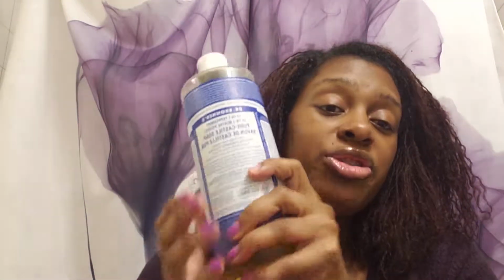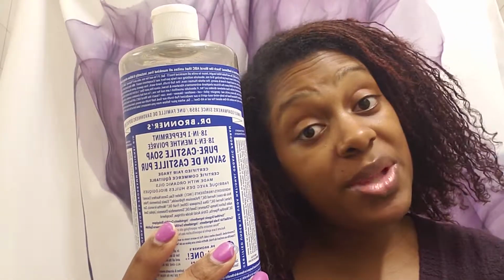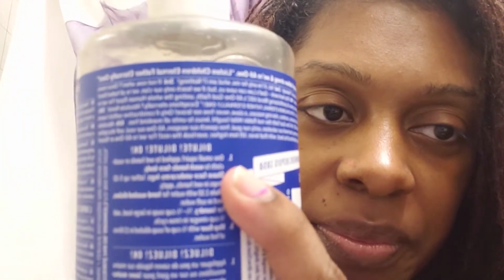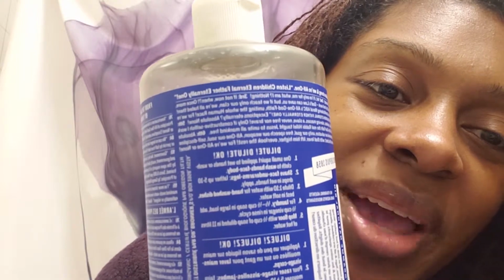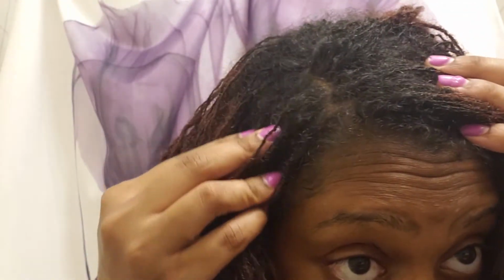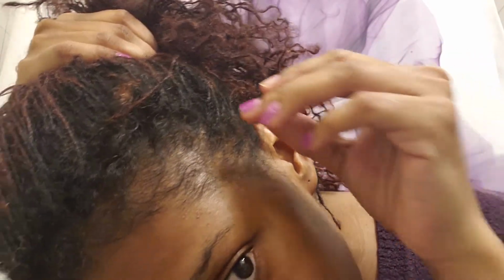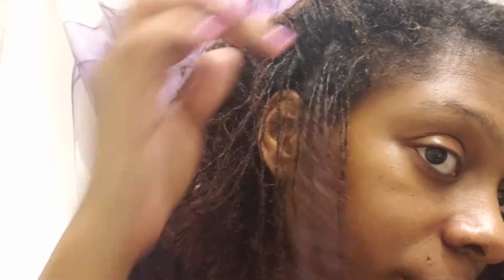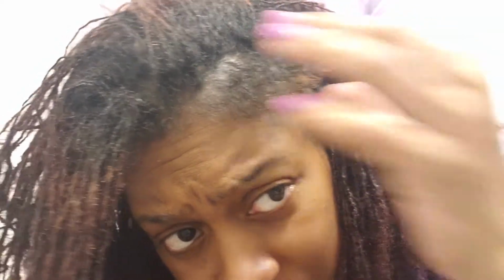Using Dr Bronners on Locs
Hey everyone! Welcome back to another loc video! Today I discuss how often I like to change my shampoo and what will be my new shampoo for the next 6 months! As you can see from the title I will be using Dr. Bronners on my locs for the next 6 months.

Wishing for the best. This is a soap with no harsh chemicals made purely out of oils. I can and will use this on my body, in my laundry, to mop my floors, etc... The possibilities are endless.

They have a small bottle for 13.99 CAD or the big bottle like the one I show in this video for 21.99 CAD. So far I'm happy with the results but will continue to keep you posted if I change my mind as I so often do hahahaha. No Dr. Bronners will be my go to for the next 6 months for sure!